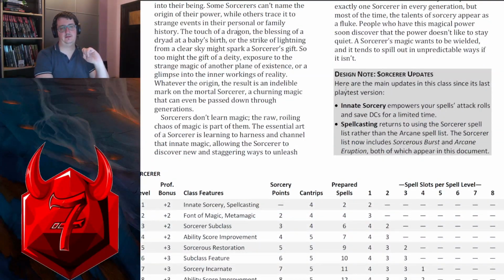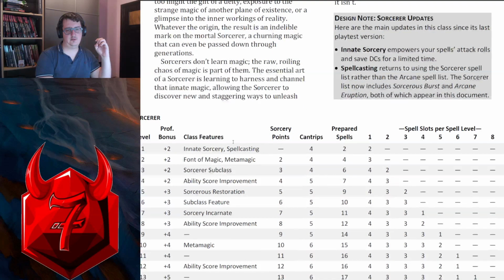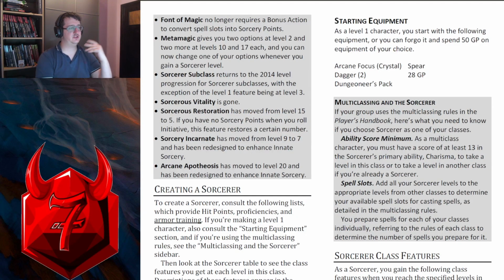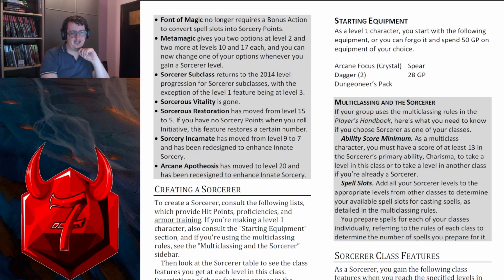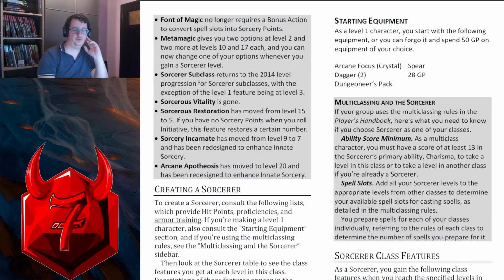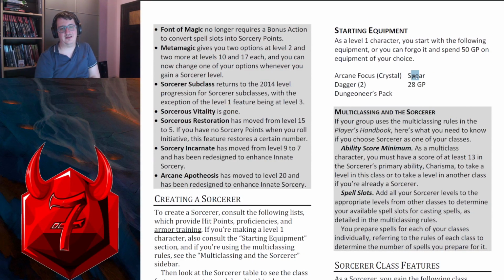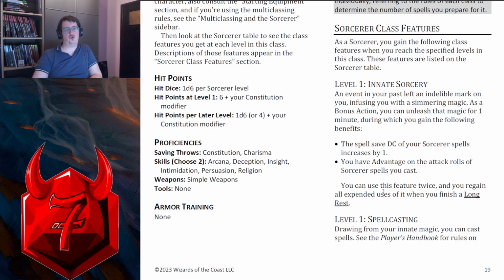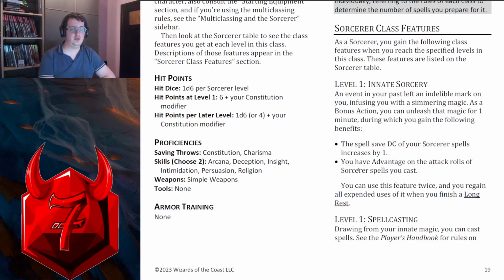Demons of One D&D: PHB Playtest 7 - Sorcerer (Part 1)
Just me making some comments on One D&D, seeing how the next version of D&D Shapes up.